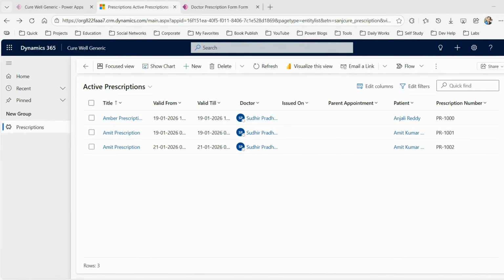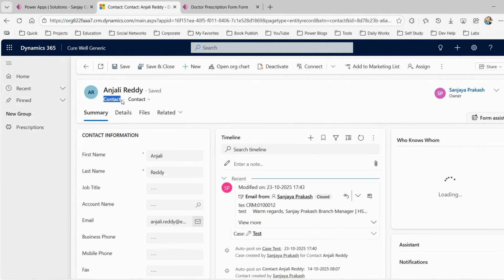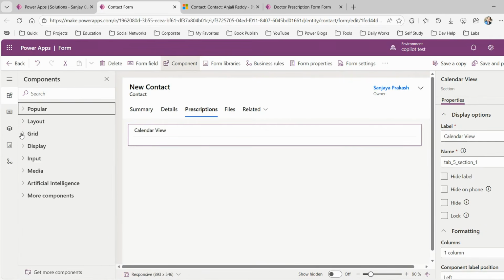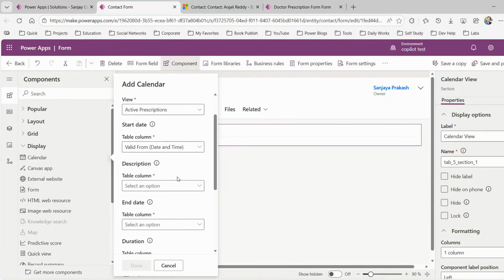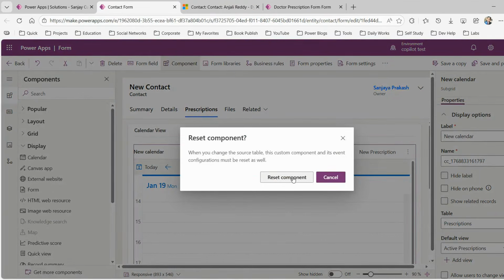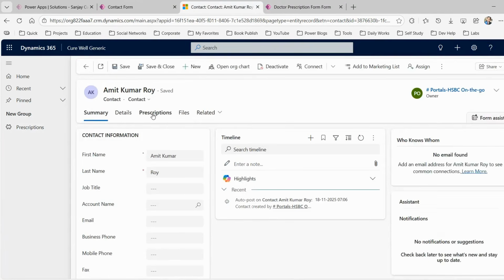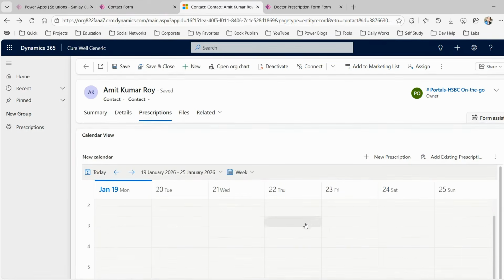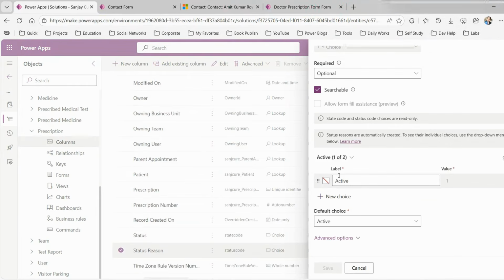Calender View in Power Apps Model Driven APP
This video explains the below points on Dynamics 365 Customer Engagement CRM: Calender View in Power Apps Model Driven APP